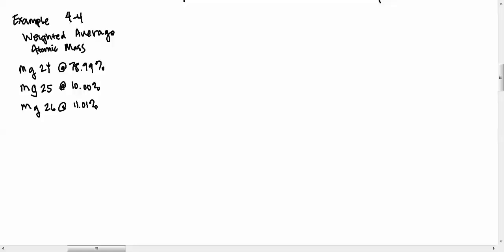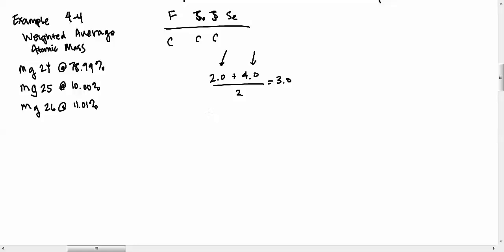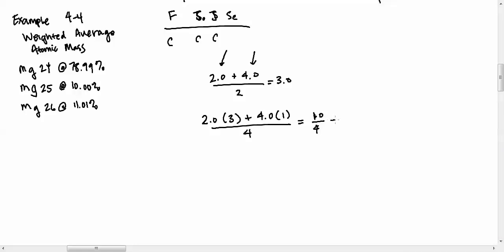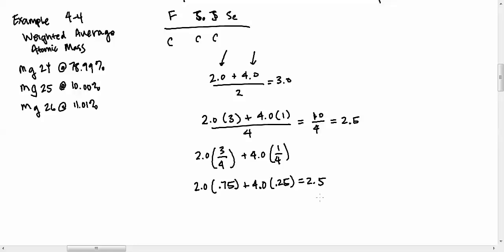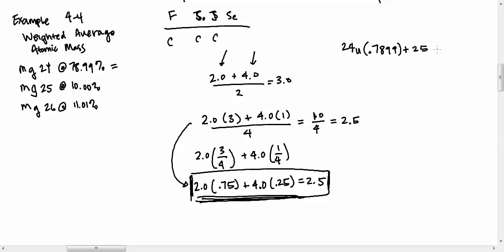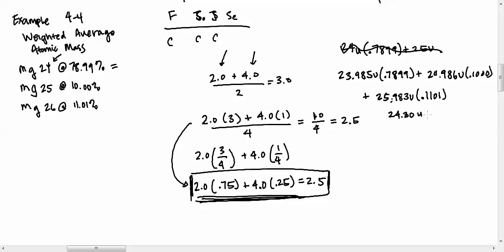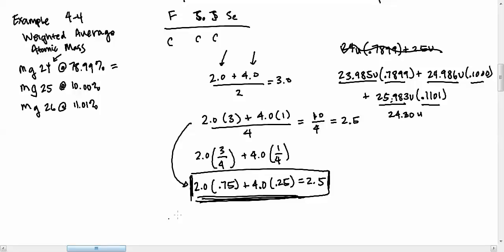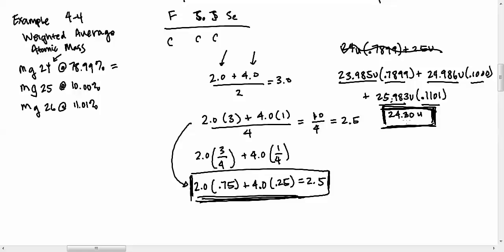BJU 4th ed Ex 4 4 Dalde